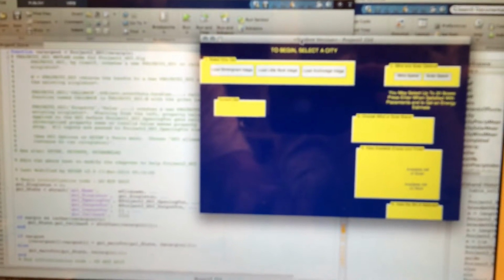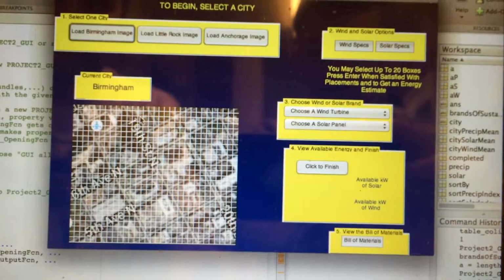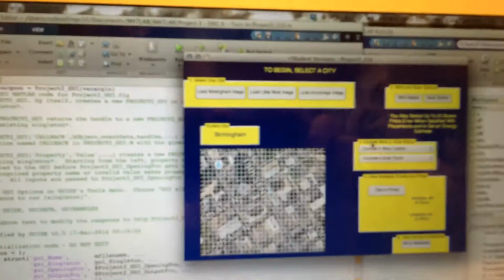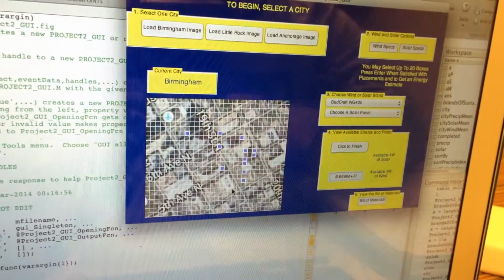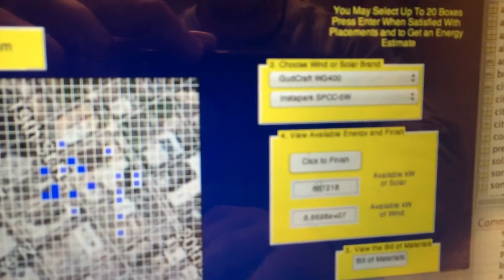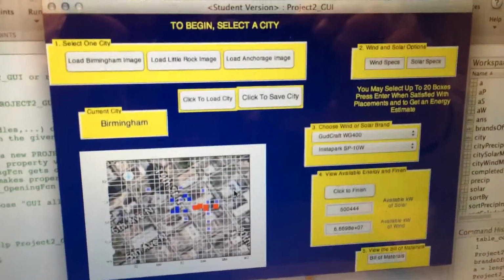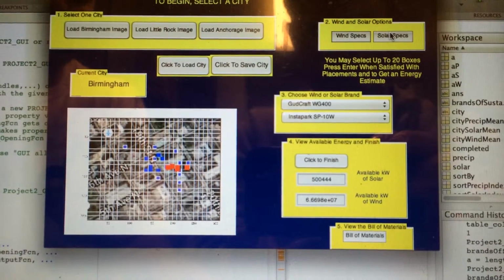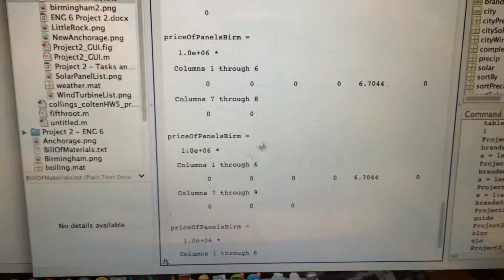ENG 6 - Project 2 - Team3_SUP2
Colten Collings, Nicolas Marinkovich, Kabir Nagarkatti, Project 2 on Sustainable Urban Planning